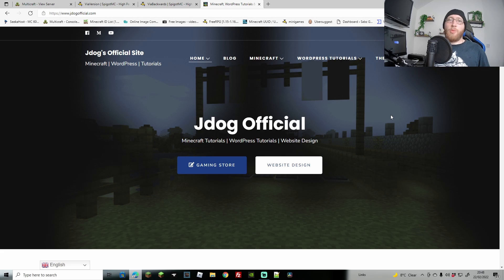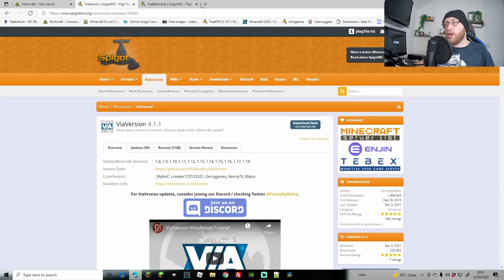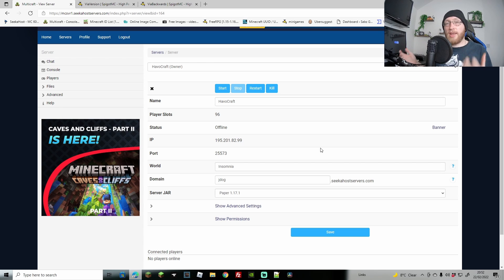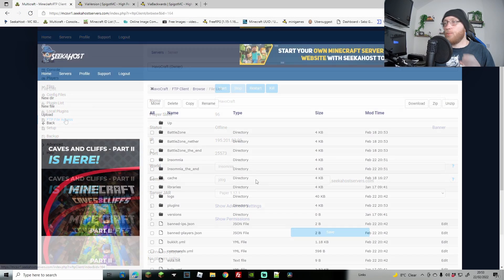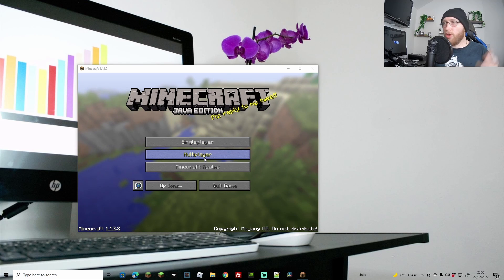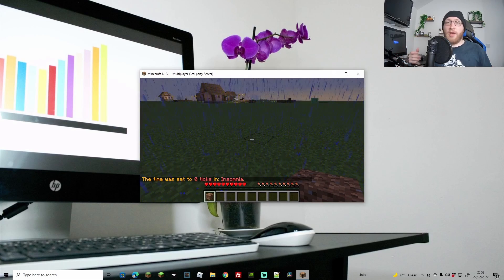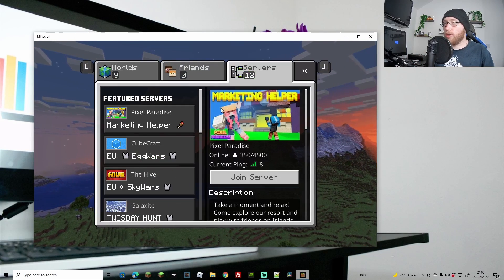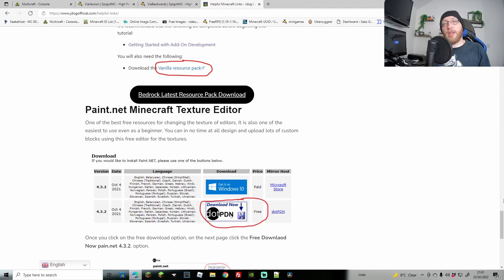Allow Any Version On Your Minecraft Server With ViaVersion & ViaBackward 1.10 - 1.18+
How to use via version and via backwards to allow lower Minecraft versions or higher Minecraft versions on your server.

You can let players on your server from version 1.10 all the way up to the latest version, currently 1.18.1 as of this recording.

This also works for geyser and floodgate meaning you can run a lower version server and still allow bedrock players with the latest version on your server.